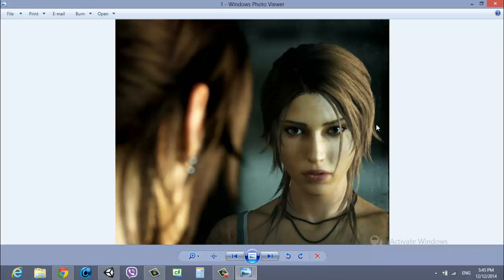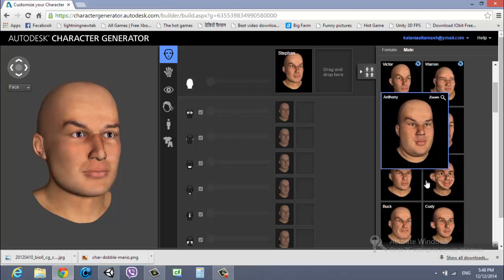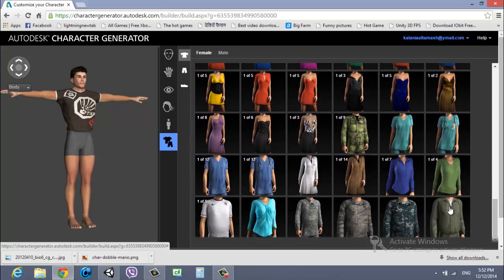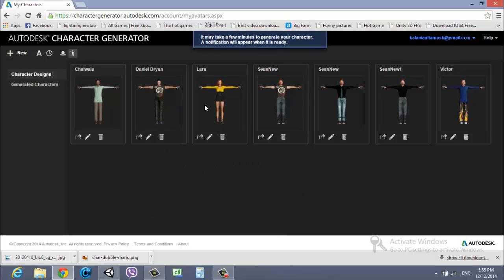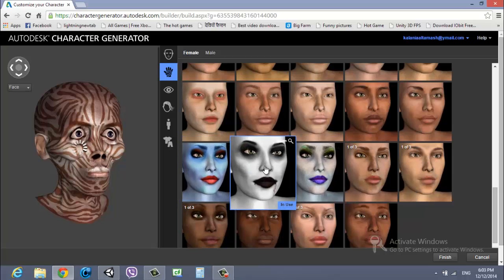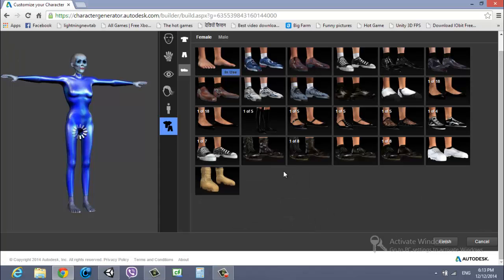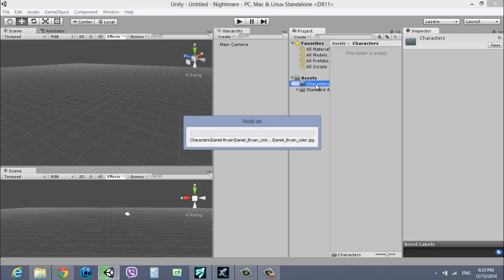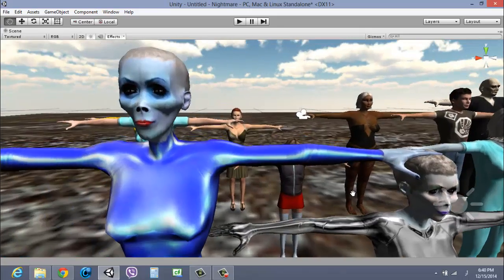Unity3D Horror Game Development(Silent Hill)-Part-2-"Character Design"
Hello All :)

In This Video We Will Be Creating Our Own Model That is Character In Our Game.

The Software We use To create The Character In this video is Autodesk Character Generator Which is Web-Based Software.And Its Very Easy To create  A Rigged And High quality Models In Minutes.

I Discuss Some Of The Very Interesting Techniques Of Our Character And We Start Creating Our Very Own High Quality Character!

This Is A Whole Tutorial Series In Which We Will Make A Very Scary And High Quality Game That Will Even Beat The Silent Hill Game(lol) But Really We Create Some Real Kickass stuff in this video.

Download The Character Model Created In this Video From My Website Here-

Feel Free To Post any Comment They are Appreciated!

"It Takes Only Few Seconds To Like A video And Few Hours To Create A Video"